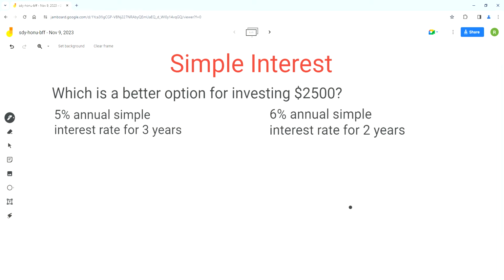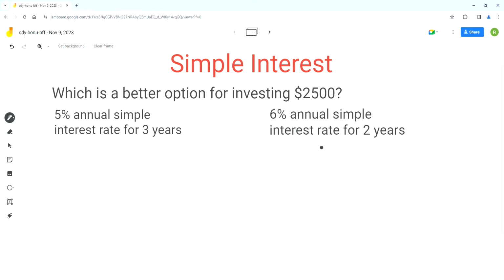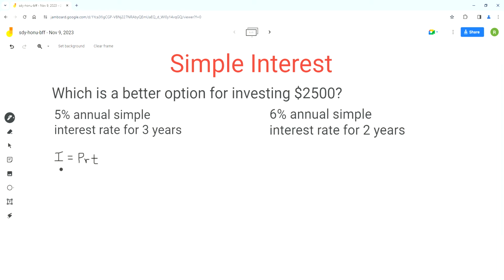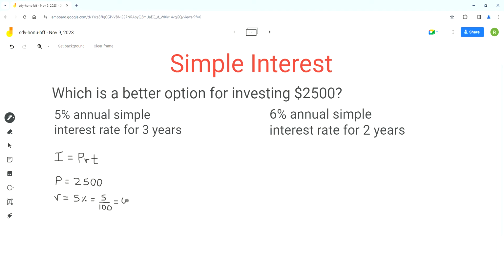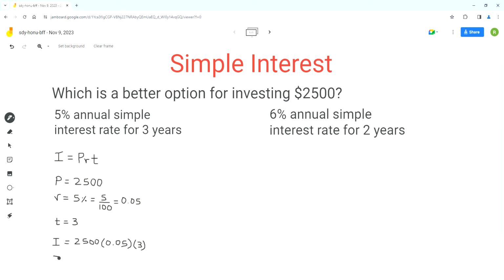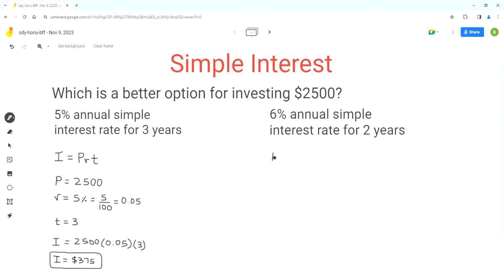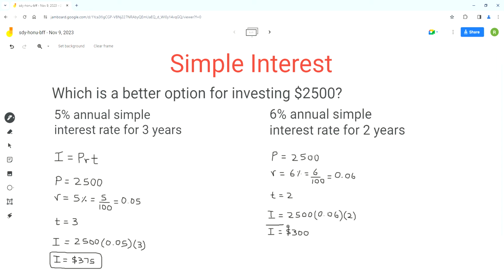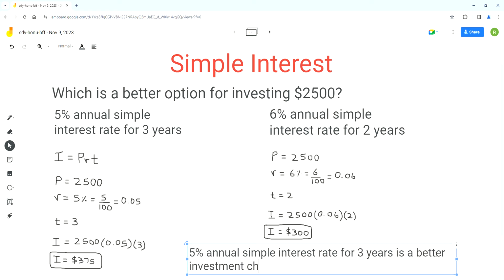SIMPLE INTEREST: Finding Better Investment Option Between Given Choices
In this video, I share with you steps to analyze the two given simple interest  investment choices and identify the better investment for the given investment amount.